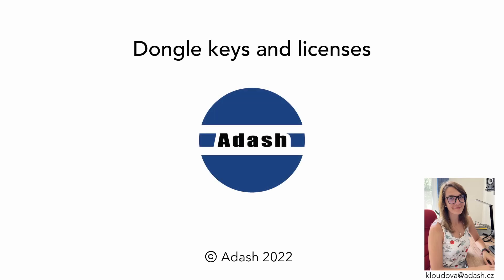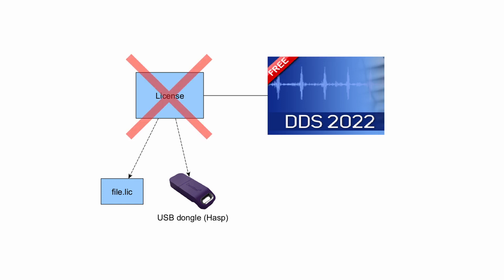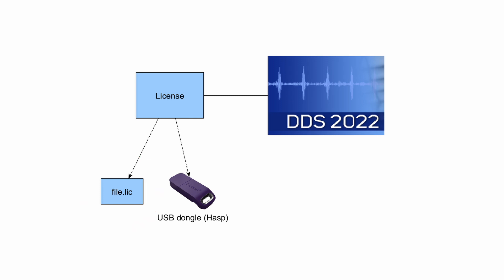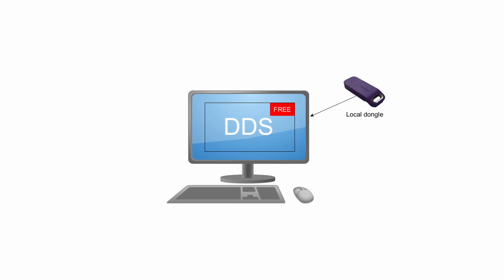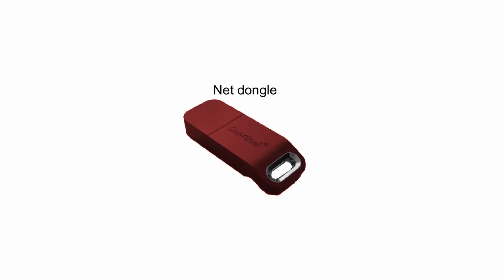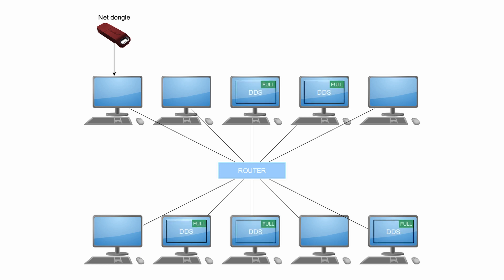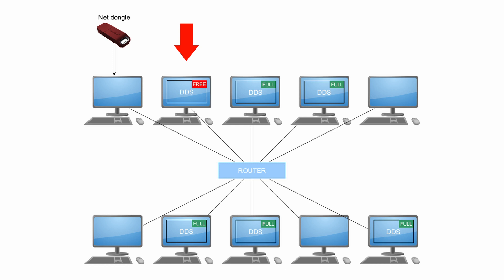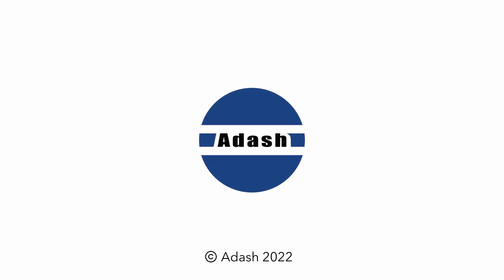ADASH DDS tutorial 11 - Licensing guide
In this video I would like to tell you something about DDS licensing and dongle keys.
So, what is the license?
Basically, license is a tool, which gives you an authorization to use licensed software In this case – DDS.
License itself consists of two parts.
The first part is license file.
The second part is dongle key. For full version and appropriate function of software you need both of them. Otherwise, DDS runs in limited free version.
As mentioned, the first part needed is license file. You have got it from Adash. It contains information what kind of license for software you have. It is file with .lic extension. You import it into DDS.
The second part of license is a dongle key. Now you can ask – What is the dongle key and what is it used for? Let’s explain it.
Dongle key, or you may also know it as hasp key, is basically the hardware key to which license file is related. It is used for license verification.
We offer two types of these keys - local dongle and net dongle. What is the difference?
DDS runs in limited free version without license file or dongle key. Let’s explain how local dongle works.
Local dongle is used for one computer at the same time. It enables to run only one license.
We need to connect dongle key. In this moment we also need to import license file into DDS. Now the license is completed.
DDS is running in full version. Keep in mind that dongle key needs to be connected all the time when you are working with DDS. When you disconnect it from PC, license will not be complete and you won’t be able to use licensed version.
On the other hand, we have net dongle. This is working differently. Net dongle contains more licenses at the same time. It means, you have one net dongle key connected and more PCs. Let me show you how it works on following example.
We have local network with 10 computers. We have got ONE net dongle with FIVE licenses.
We connect net dongle to one computer in our network. As it is stated in dongle name – it is net key, so it is enough to connect one net dongle to one computer in the same ethernet network. Other computers can reach this dongle key through this network.
As mentioned in beginning, our net dongle contains 5 licenses. It means that in this moment, five clients can use licensed version of software.
But let’s imagine this situation. We have one more user who would like to use licensed software version now.
He opens DDS and he can run only free version. Why is that? He has license file and net dongle is connected in this network. Answer is quite simple. We have net dongle key with 5 licenses. It means, more than 5 licenses cannot be running in the same time.
But let’s see that situation has changed. We have a client here, and after some time he has finished his job for today. He does not need to work with software anymore. So, he closes it.
Now the next client can use DDS full version.
And that’s it! Simply this is how net dongle works.